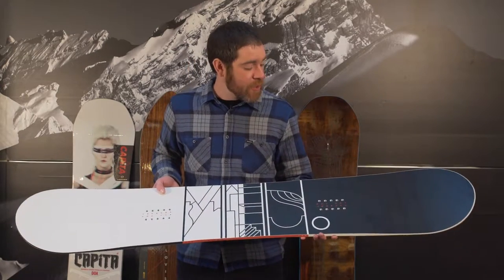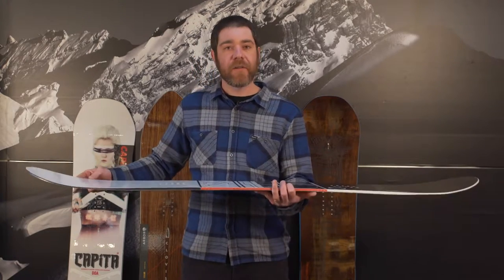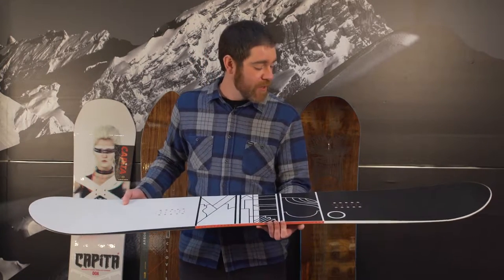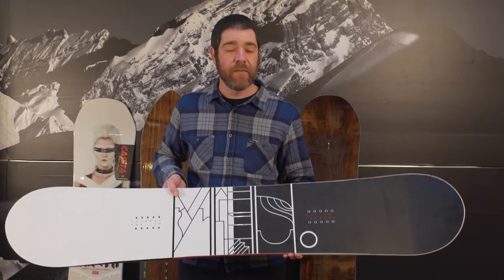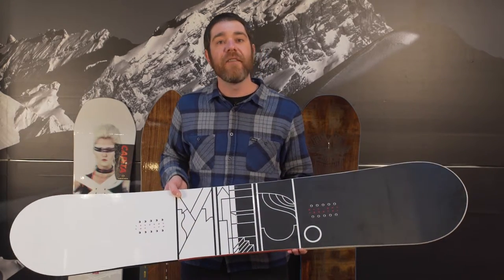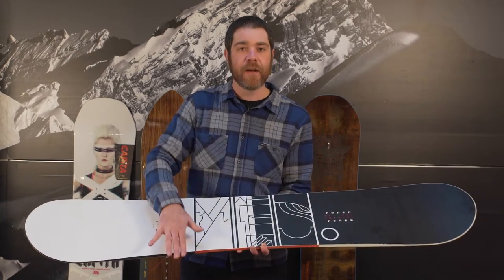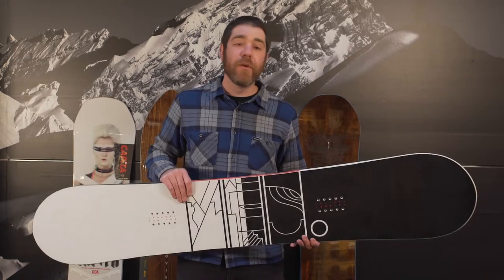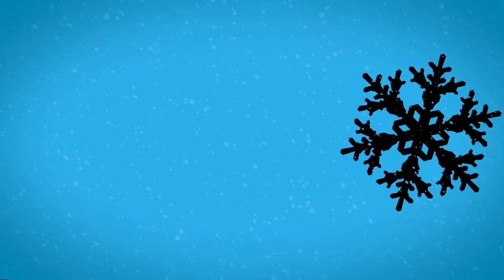16/17 YES Jackpot Snowboard